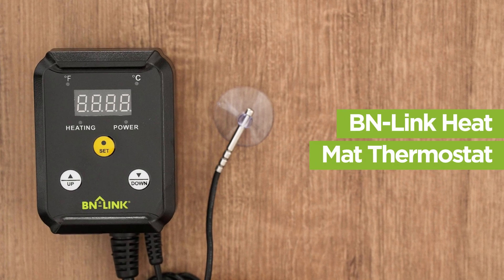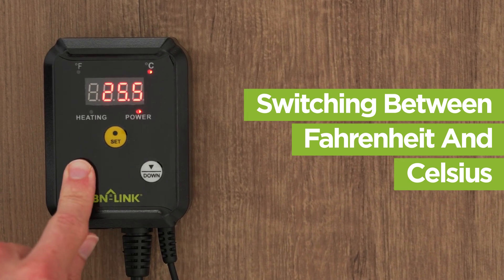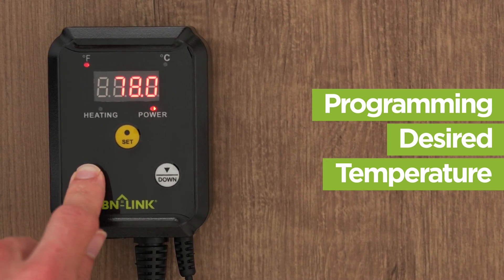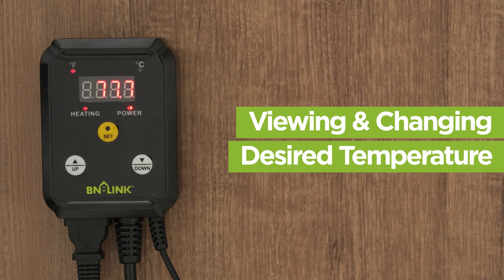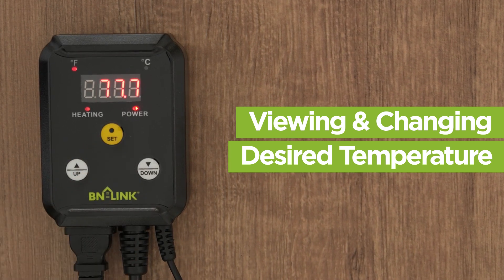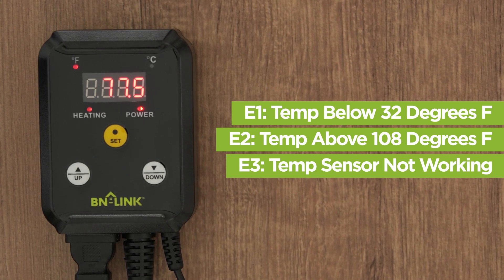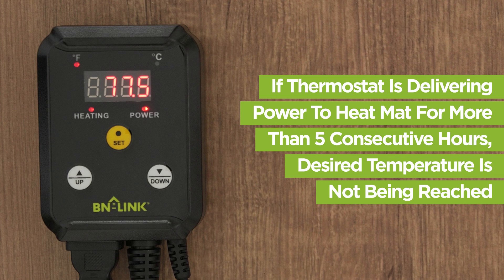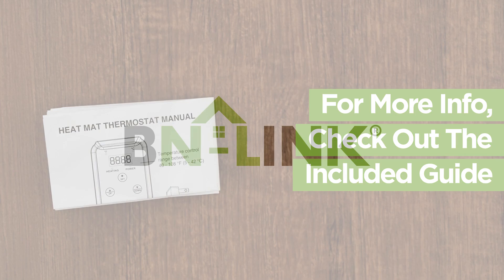Digital Heat Mat Thermostat Controller 40-108°F BN-LINK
SKU: T7B(H)